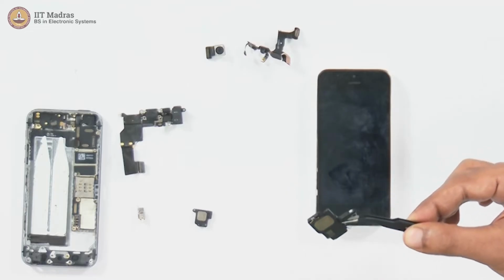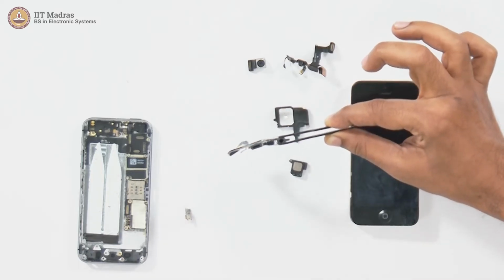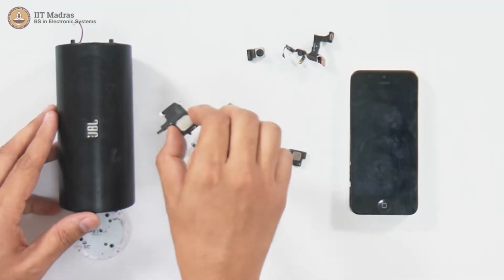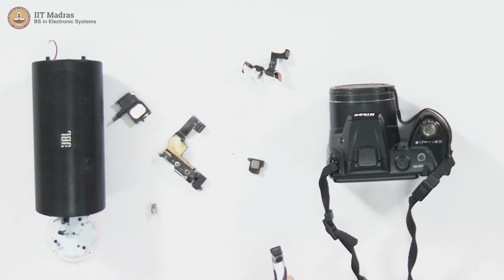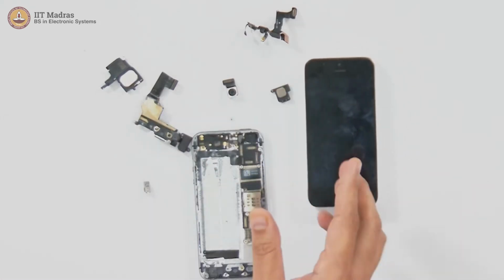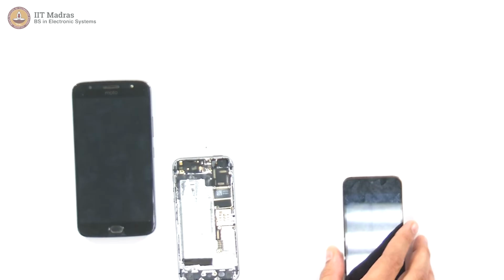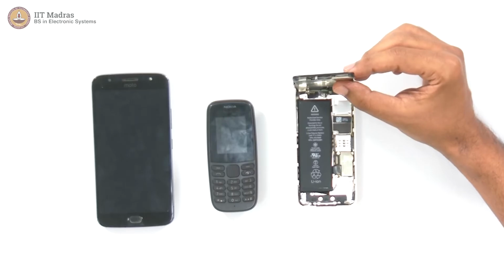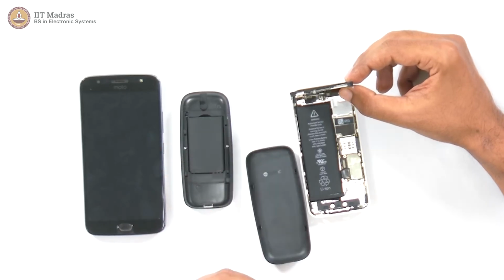W1_L3: How small can a mobile phone get?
Video Overview
Take a closer look inside mobile phones as we dissect real devices to examine parts like cameras speakers and microphones Learn how these components impact phone size and design and discover why the battery plays a crucial role in limiting further miniaturization This lecture sets up for a detailed battery analysis in the next session providing insights into the future of mobile technology and engineering challenges